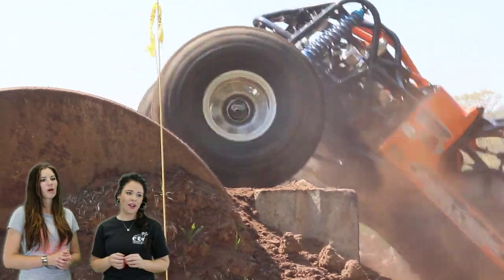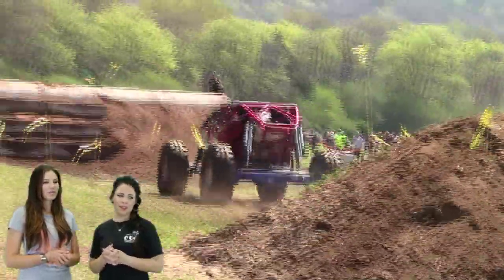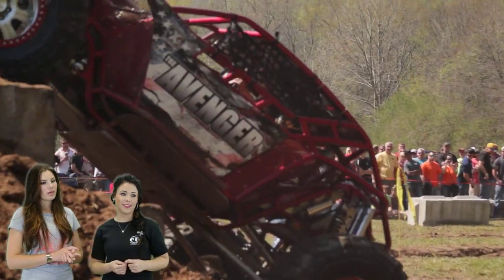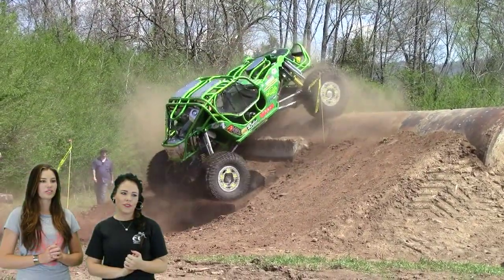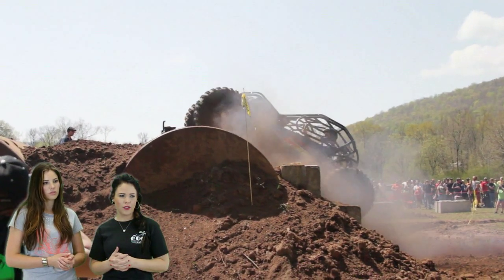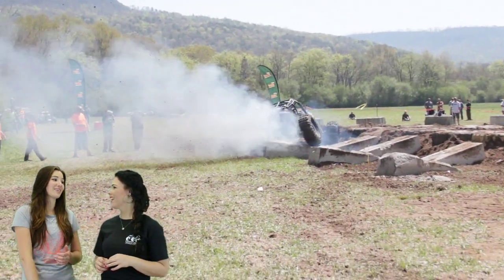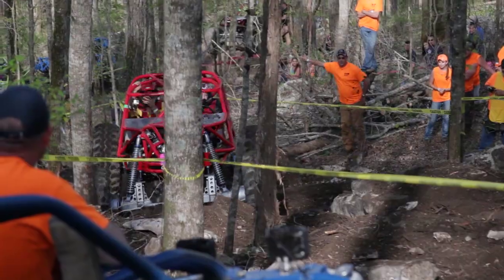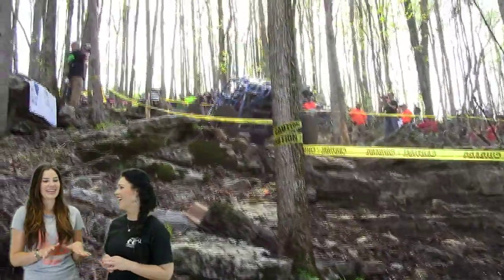Adventure Offroad Park - April 2014 - 4X4 Nation Webisode